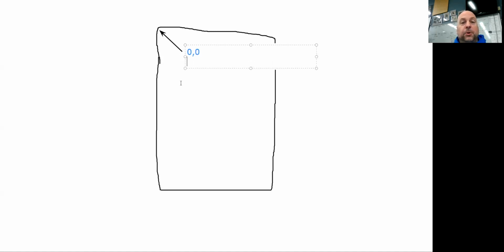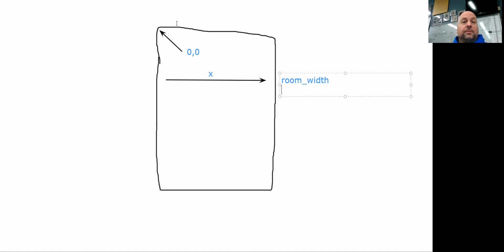X and Y coordinates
Here's a quick lesson on the variables:  x and y and how they translate to an object's position in the room.